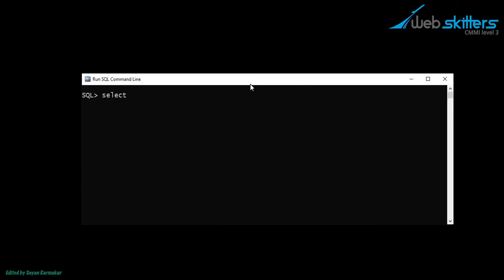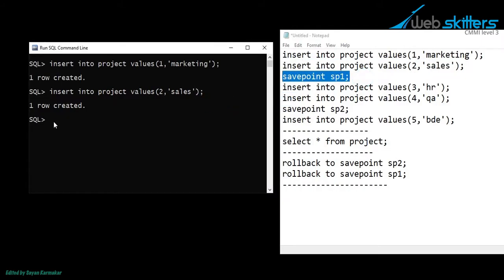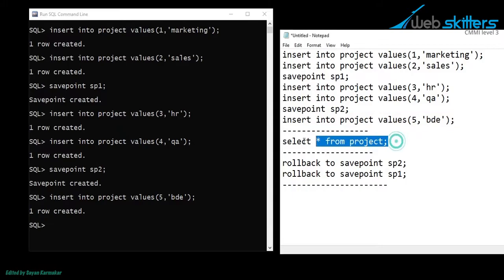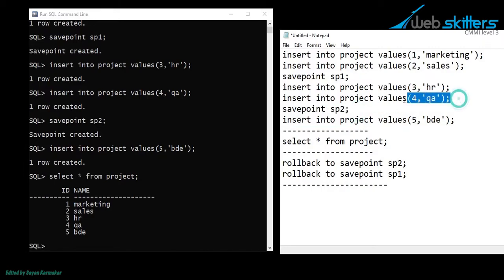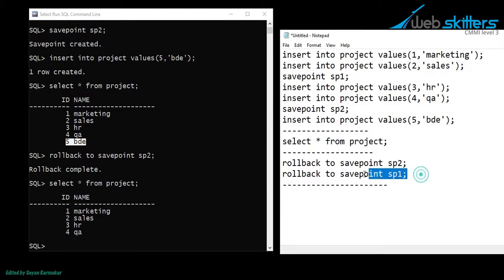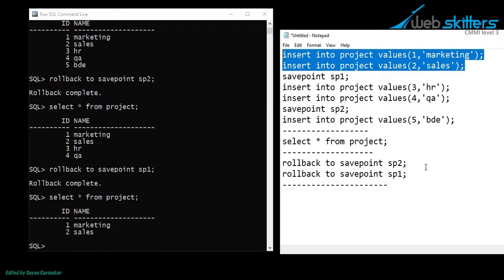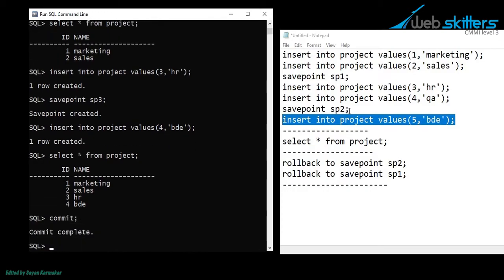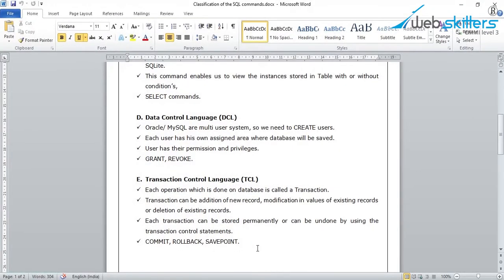SQL Tutorial: Part 5: Transaction Control Language | Webskitters Academy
Develop your SQL skills through our in-depth training process and learn the technology. In this video, our faculty continues to give detailed training on Transaction Control Language.

Webskitters Academy shares the professional SQL training tutorial ensuring to equip you with necessary knowledge and skills about the programming language. For industry-oriented training and globally-recognized certificate, join us today!

We prepare you for a better future with our comprehensive SQL training program!